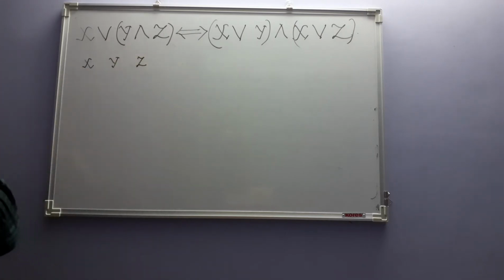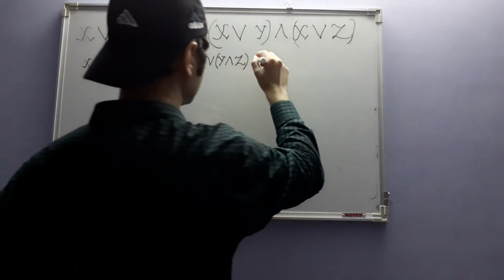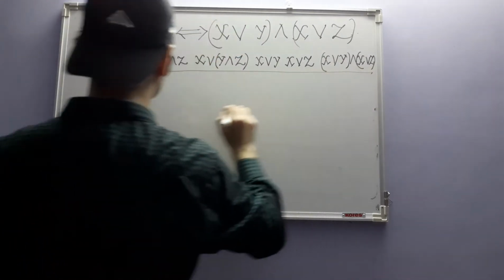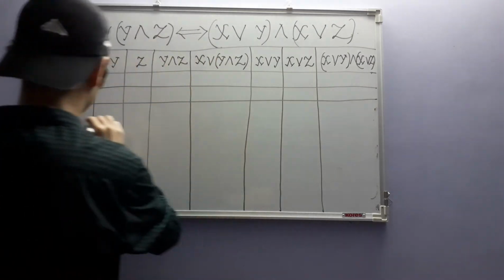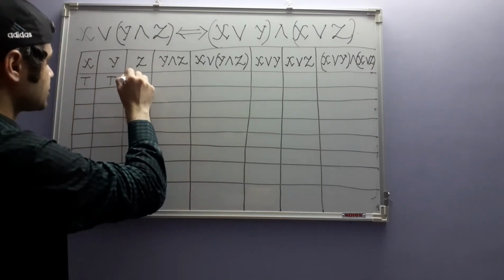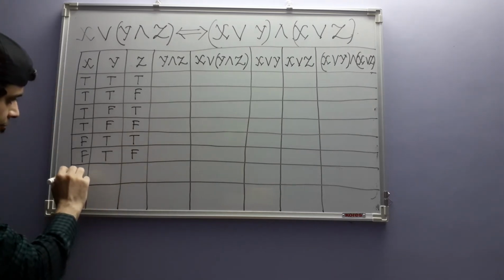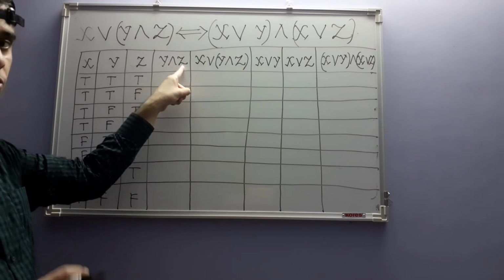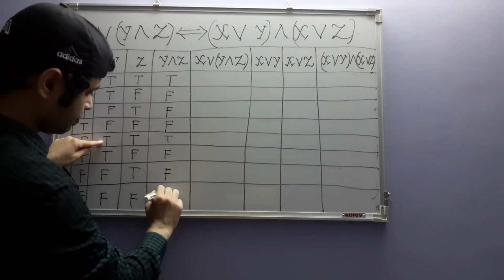Elementary Mathematical Logic (Part 18)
This video discusses elementary mathematical logic - the bare minimum needed for understanding mathematical statements. Some common confusions that arise while dealing with such statements (and ways to get around them) have been shown . It's the eighteenth part of the video. (It does not discuss set theory; that will be the content of future videos.)